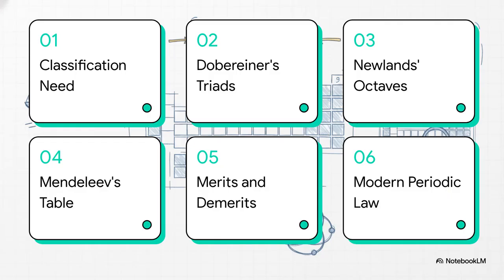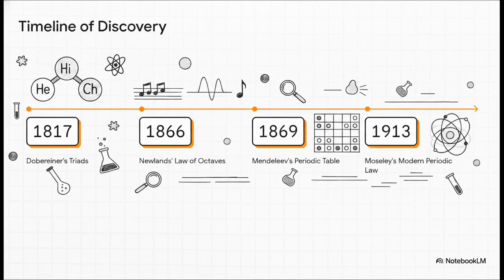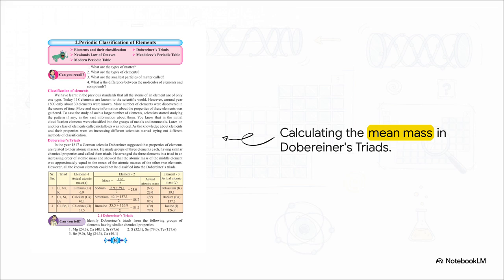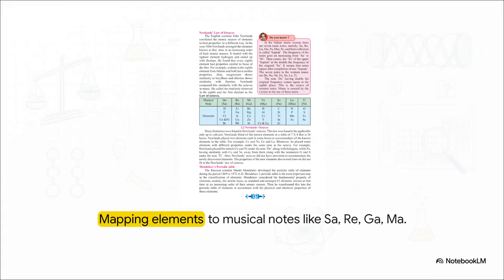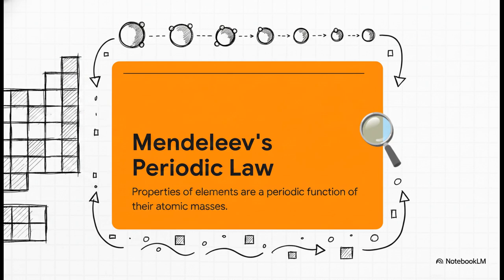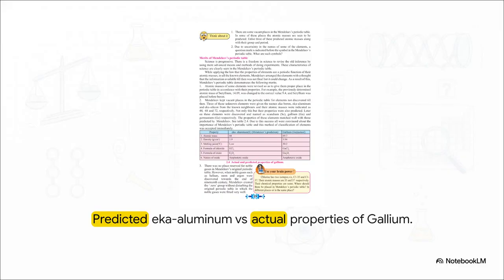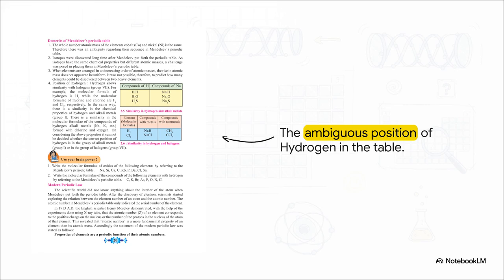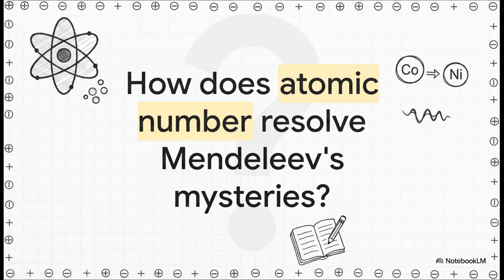chap 2 Classifying Elements part 1